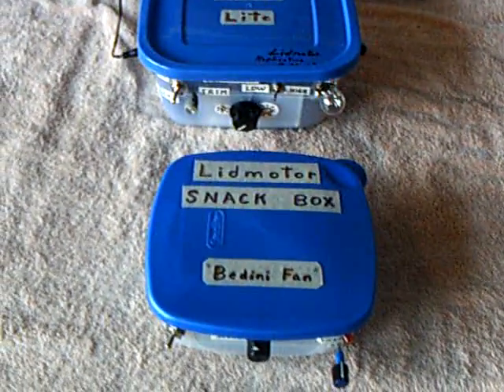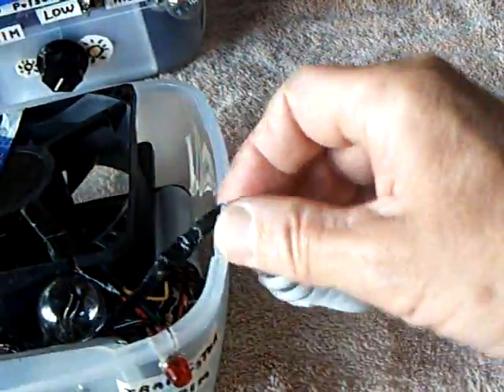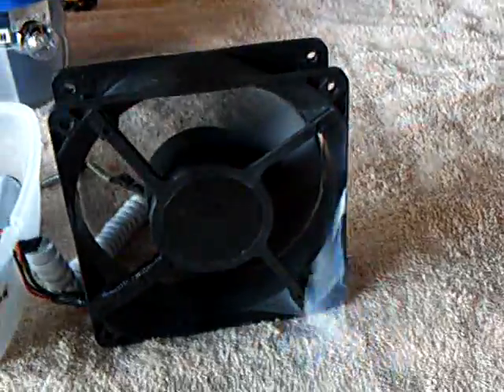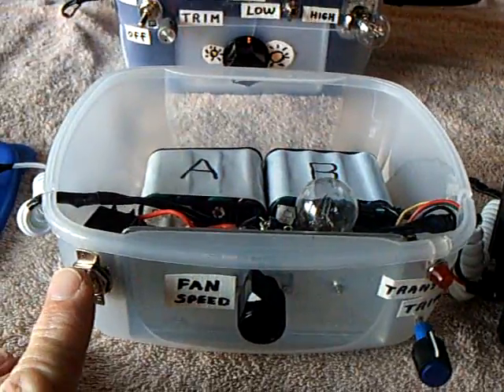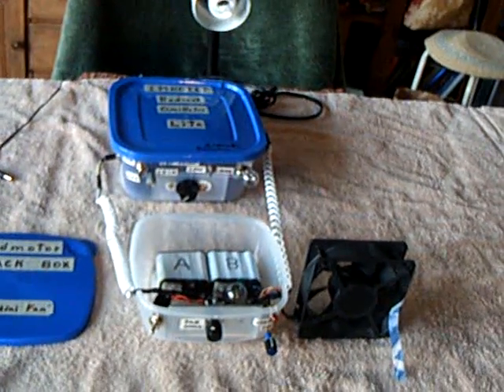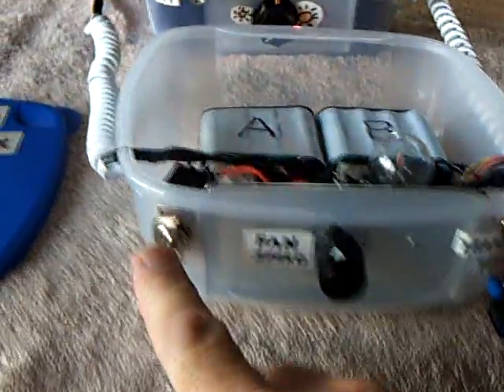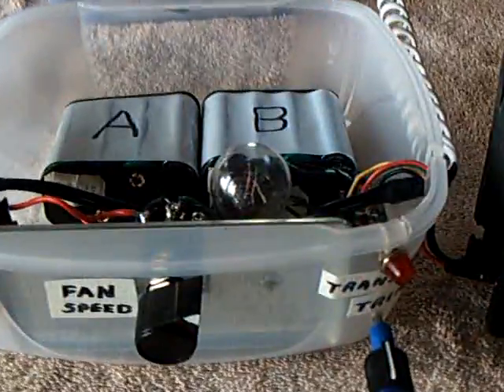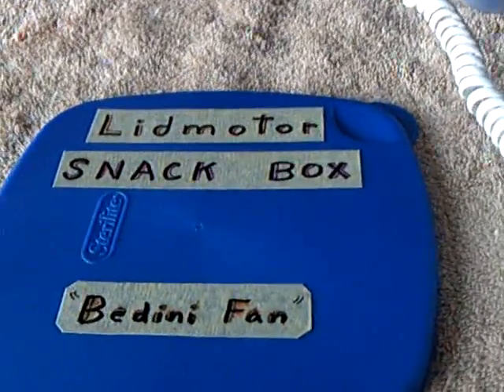Snack Box--- Bedini fan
This is a self contained Bedini SSG Fan put into a box. It is wired to be compatible with my LB version of the Imhotep Lite. The circuits in each box can work together or independent of each other. Both units charge while they are running.